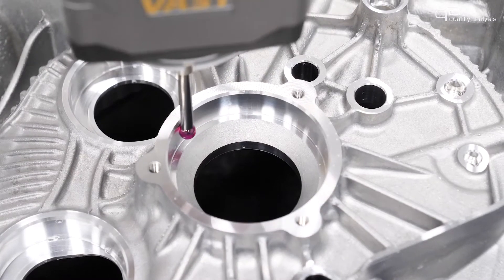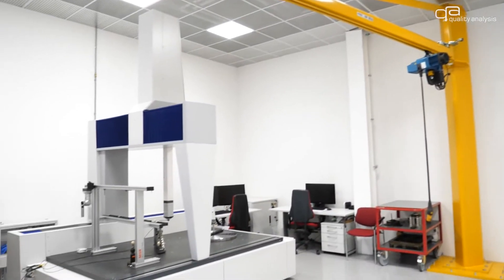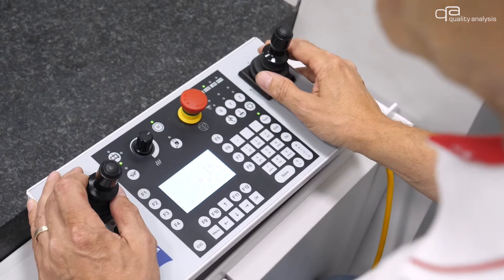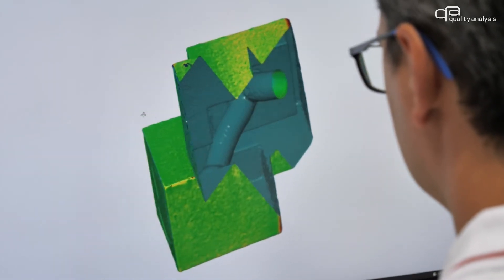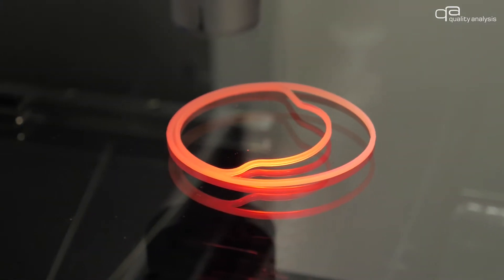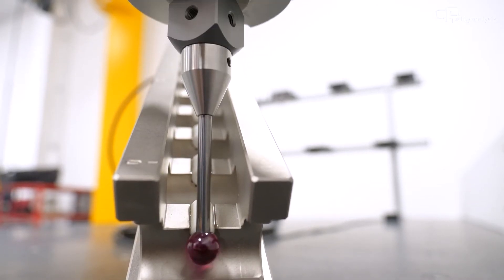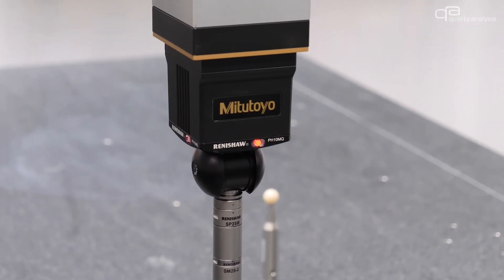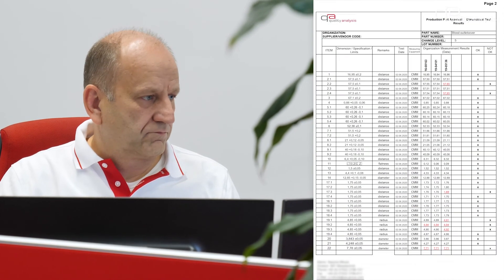Industrial Metrology | Quality Analysis GmbH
Tactile, optical or CT?
Take a look into the field of industrial metrology - find out how we deliver meaningful and highly precise measurement results at short notice with state-of-the-art 3D coordinate measuring machines and optical measuring devices, accredited measuring rooms and experienced experts. Whether regular geometries, free-form surfaces, form and position tolerances or surfaces, roughness and contours, we offer the right measuring method for every measuring task.